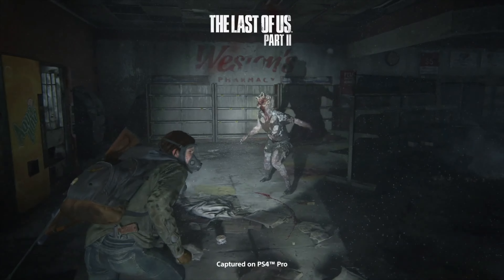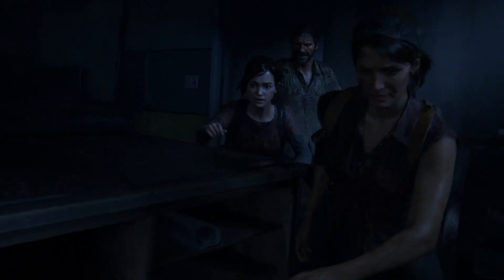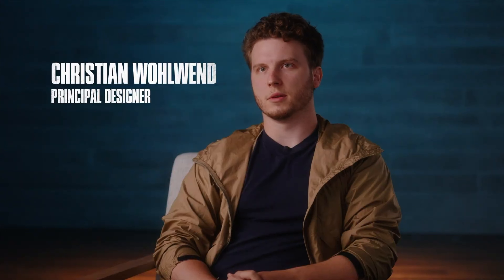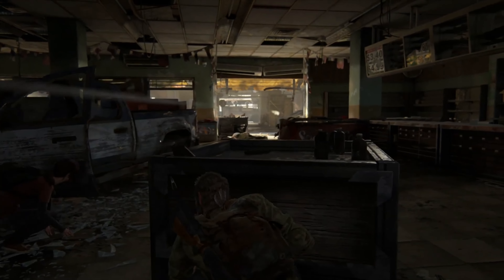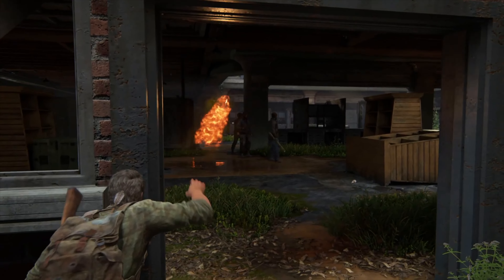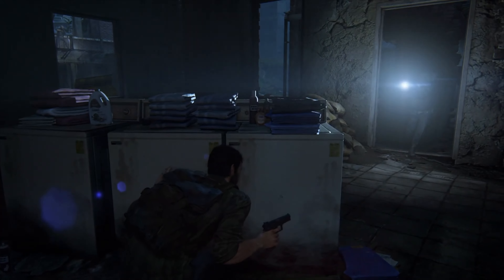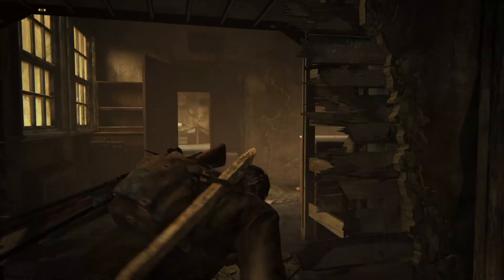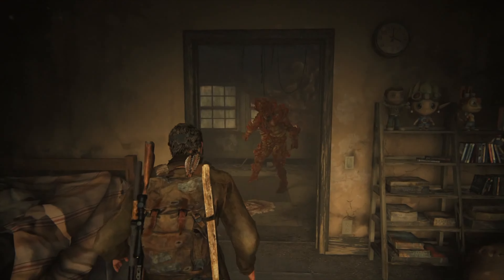The Last of us part 1 remake- official combat trailer | ps5 4k hdr 60FPS | tlou remake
The Last of us part 1 remake- official combat trailer | ps5 4k hdr 60FPS

Don't see 4k HDR yet ? it is because youtube is still processing, please be patient

God of War Ragnarok The Callisto Protocol Spider-Man 2 Hogwarts Legacy The last of us remake Call of Duty Moder Warfare 2 Gotham Knights PlayStation 5 Xbox Series X Cyberpunk 2077 PS5 PC Gameplay Walkthrough Tutorial How to Epic Funny Brutal Fails Wins Moments Compilation No Commentary Cinematic Official Trailer Gameplay Top Most Anticipated Upcoming Open World Games Next-Gen RTX Ray Tracing 2021 GTA 5 GTA V Warzone Call of Duty Grand Theft Auto V Red Dead Redemption 2 Fortnite Multiplayer 1080p 4K HDR Ultra HD 60FPS Part Ending Boss Fight Full Game